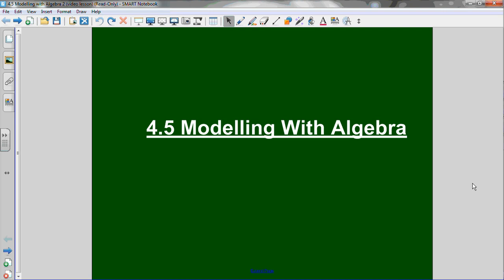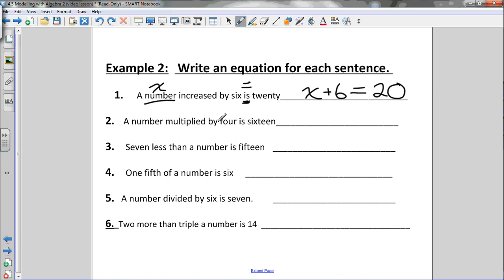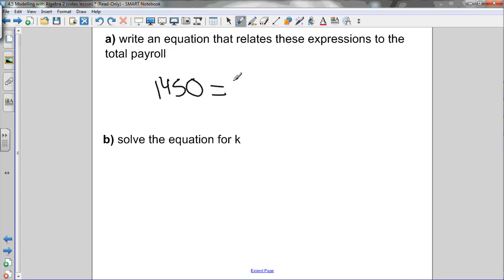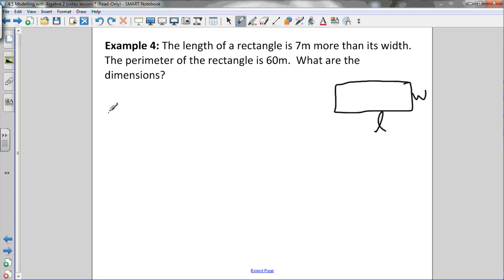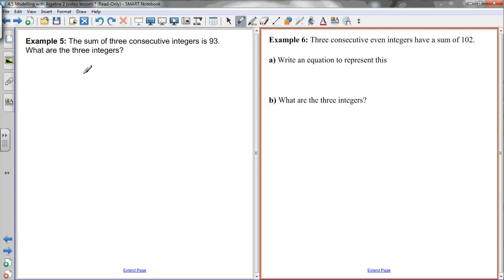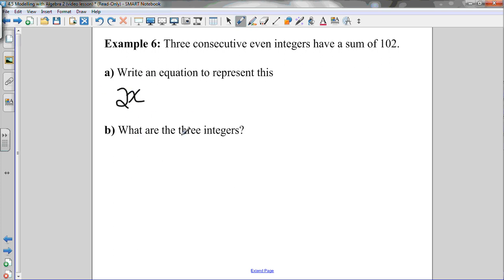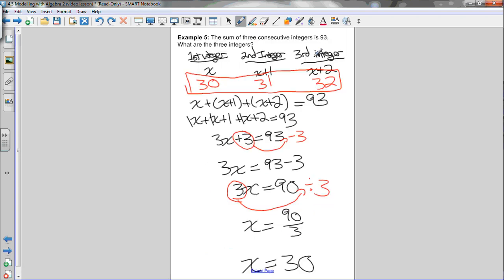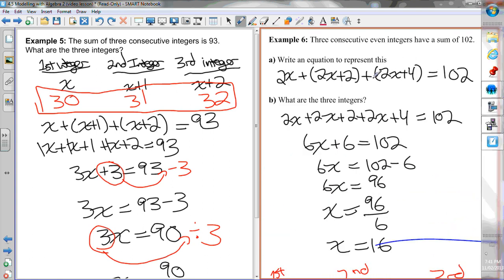4.5 Modeling With Algebra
Go to jensenmath.ca for the accompanying lesson and worksheet. This lesson teaches you how to make algebraic equations from word problems.